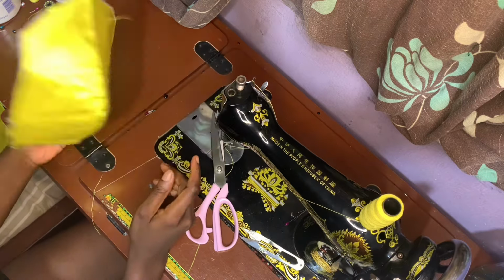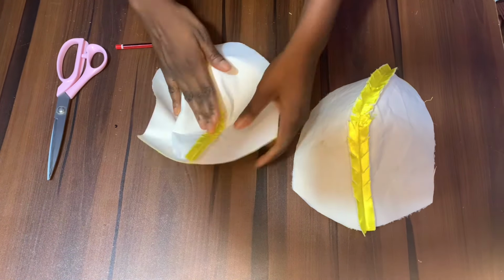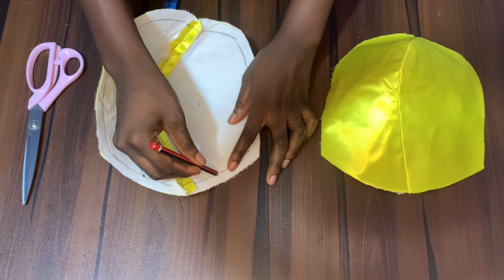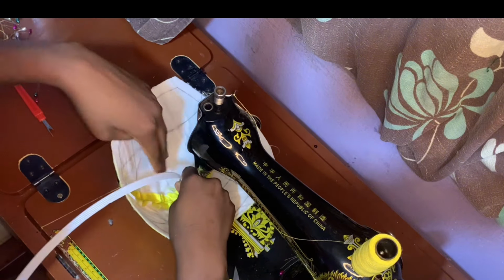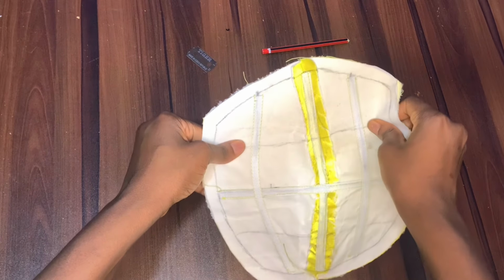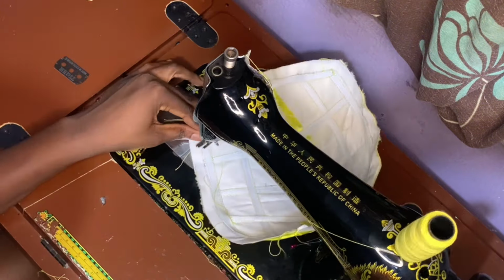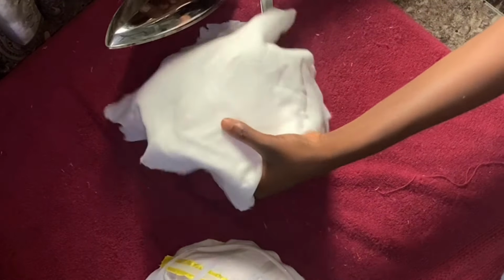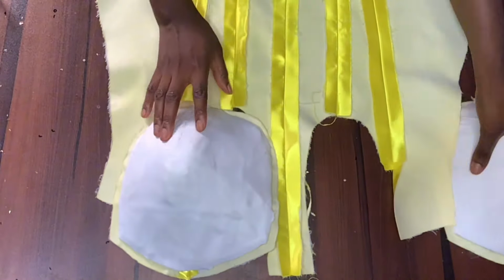How to do a corset cup caging for beginners |Detailed caging and fleshing tutorial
Course Outline;
Welcome to Essosa Fashion Corset&Asoebi Class S1.

Below is the course outline for this class;

• How to draft a Victorian Corset pattern
• How to sew a Victorian Corset with inseam finishing,under which you will learn; Bust caging & fleshing, double boning technique ,how to cinch the waist.
• How to hem a corset with boning for more structure
• How to drape a skin net yoke on a corset
• How to easily work with a beaded lace
•Illustrations on different ways of cutting a mermaid skirt with tail,and cut together godet.
• How to cut and sew a mermaid skirt with tail
•How to hem a mermaid skirt with crinoline
• How to cut an inverted waist line on a corset
•How to attach a modesty panel to a corset
• How to attach a corset to a skirt to form an inbuilt corset dress
• How to drape lace on a corset
•How to attach rhinestones chain to a corset.

Music

Get Free by Hotham ® / hothammusic
BY 3.0
Track Info:
Title: Get Free by Hotham